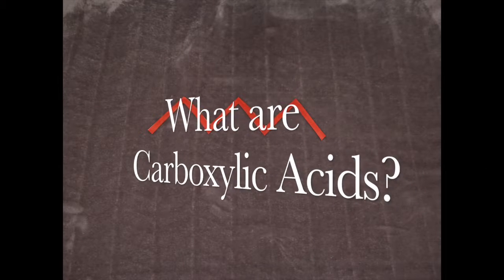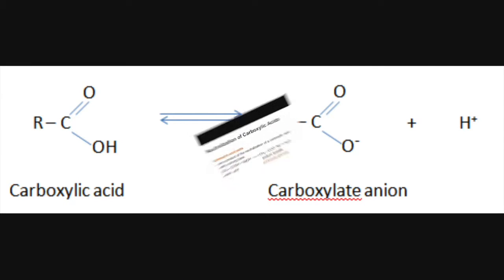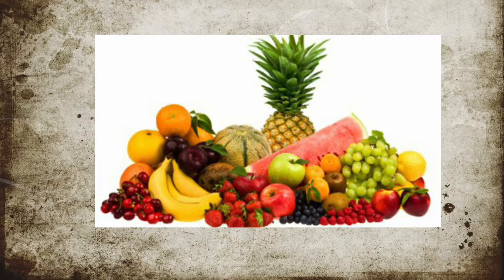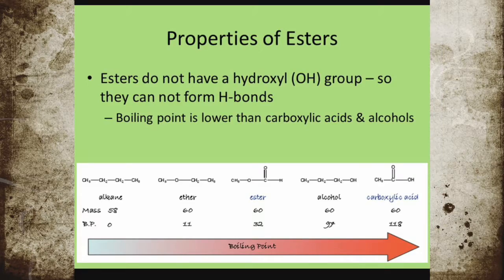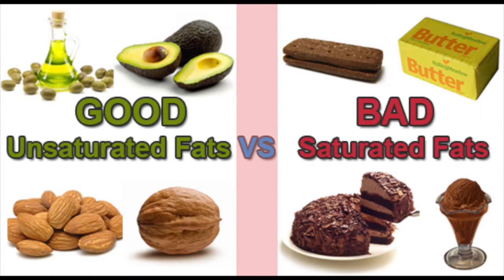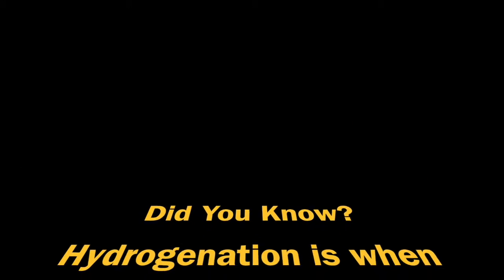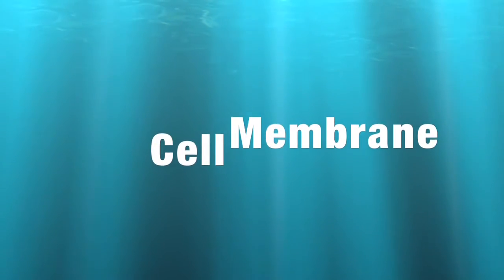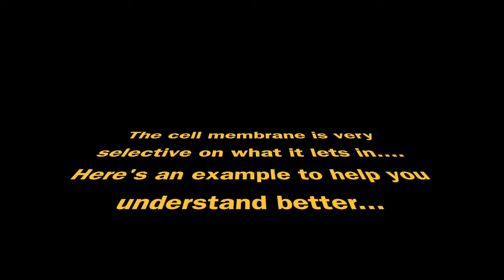Chemistry Movie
This video is about Carboxylic Acids, Esters, and Lipids